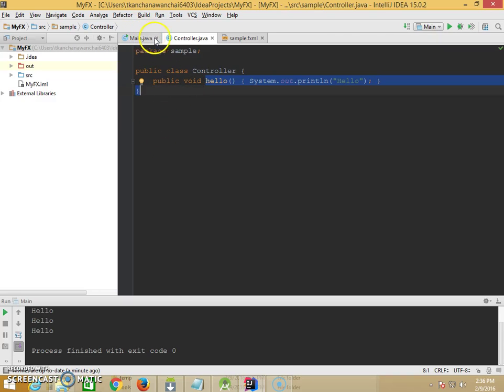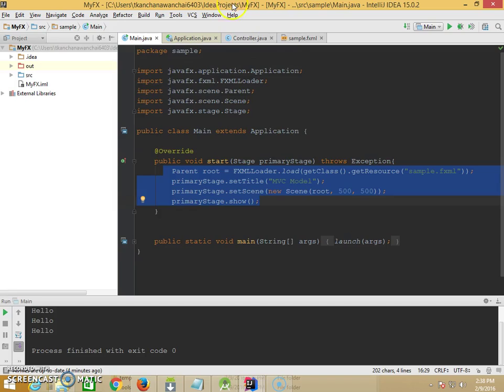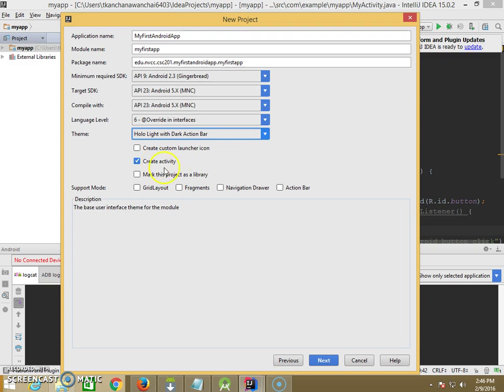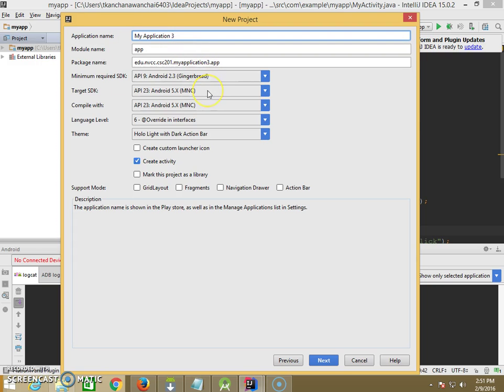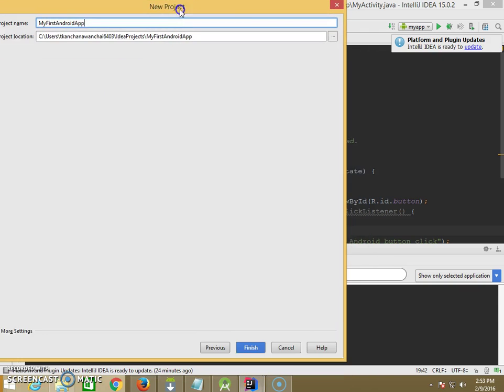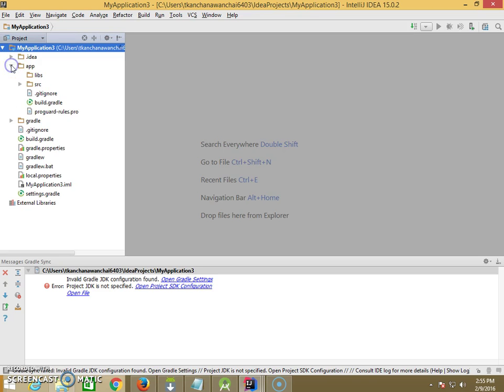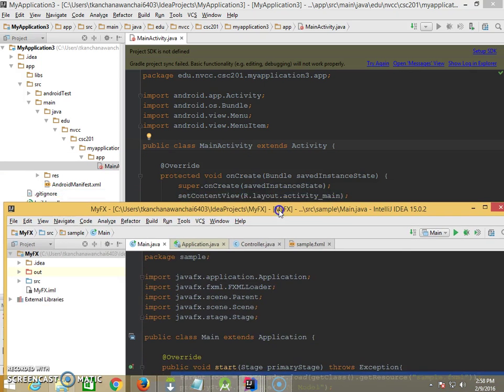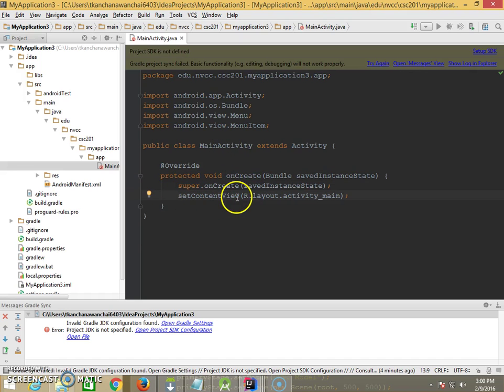InteliJ AndroidBeginnier Part2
Demonstrate how to set up IntelliJ IDEA to create Android Application